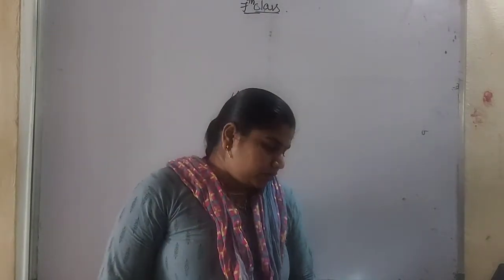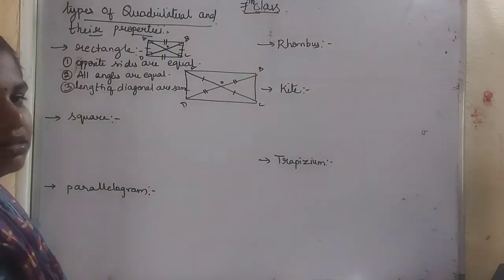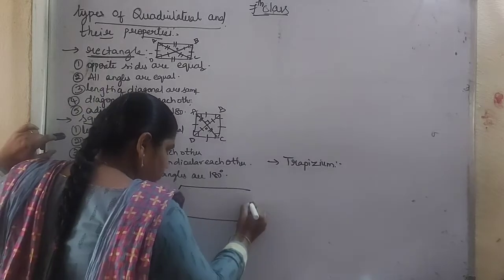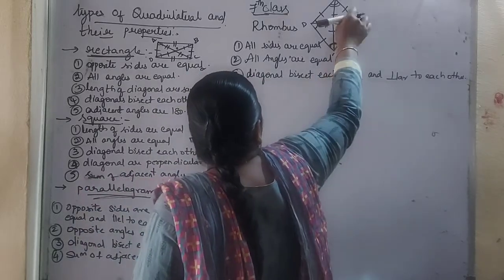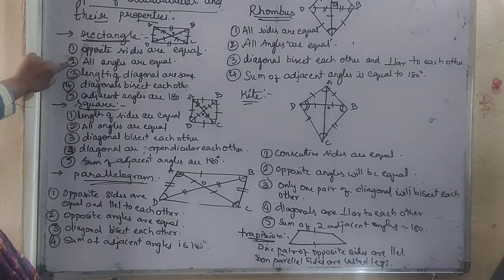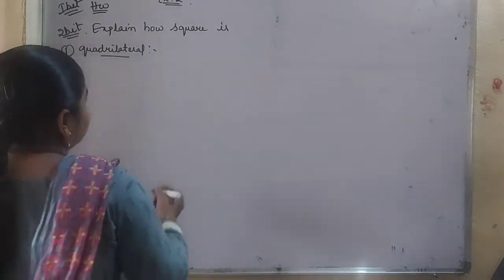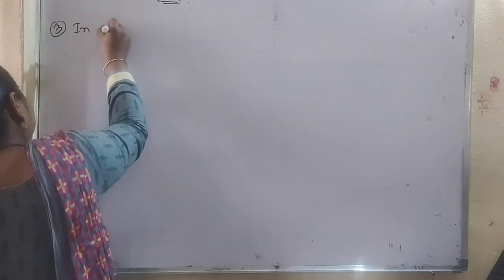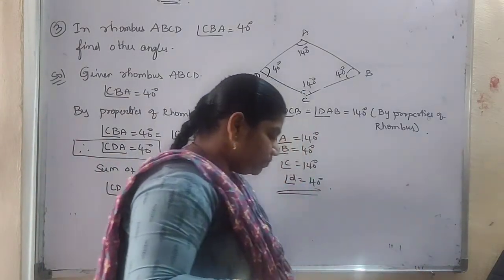quadrilateral 7th class